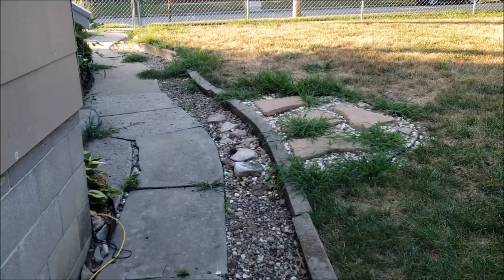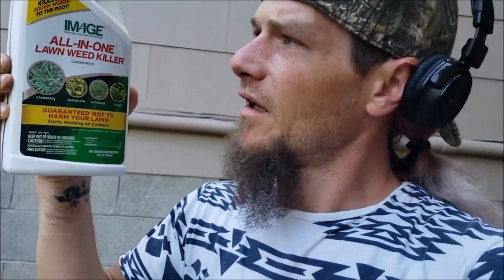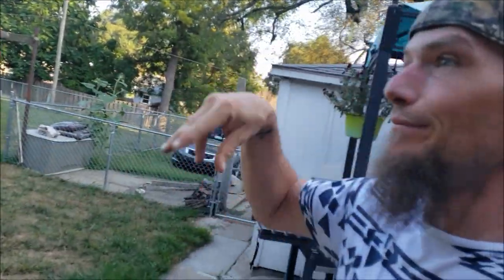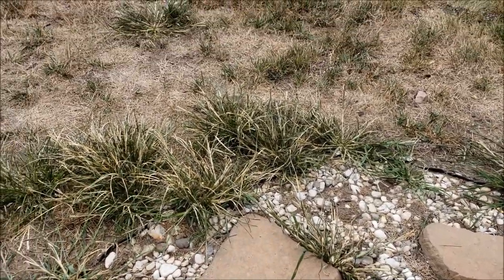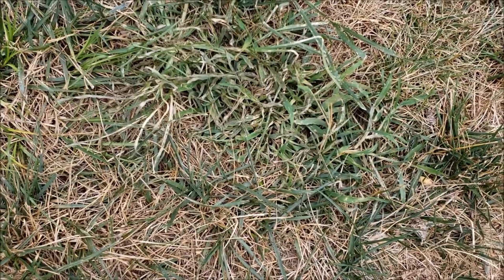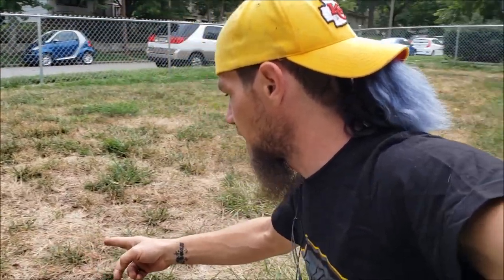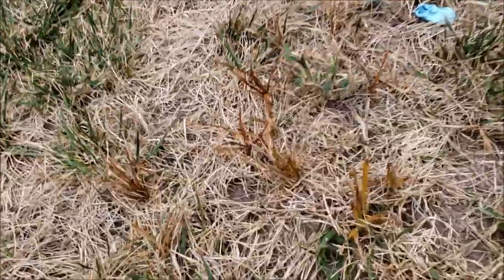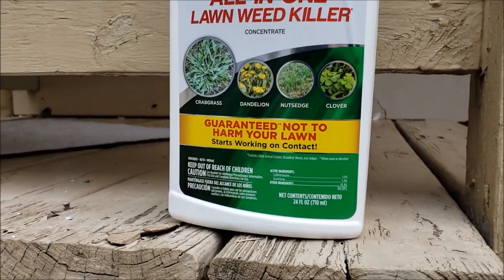Finally! A Goosegrass Killer!!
testing out Image All-in-one weed killer. A herbicide that specifically targets those tough grassy weeds, like goosegrass and crabgrass.  Such a time and lawn saver!

But, I'm going to have to spray a 2nd time, to knock out the weeds the first round damaged, but didn't fully kill.  Still impressed with the results, though.